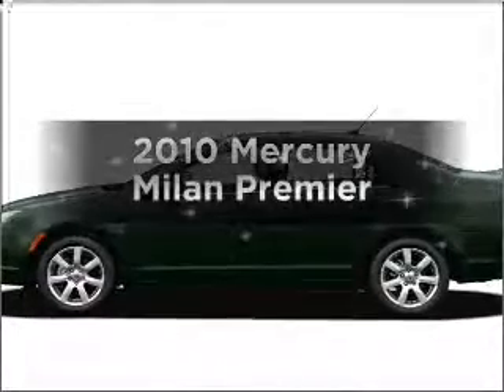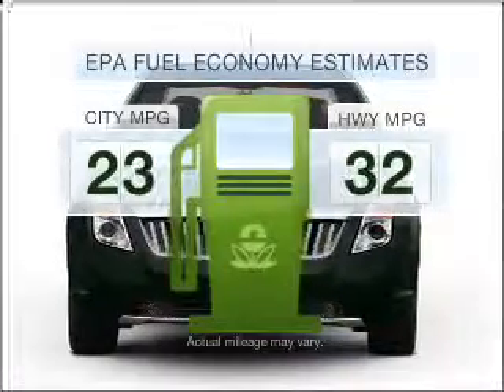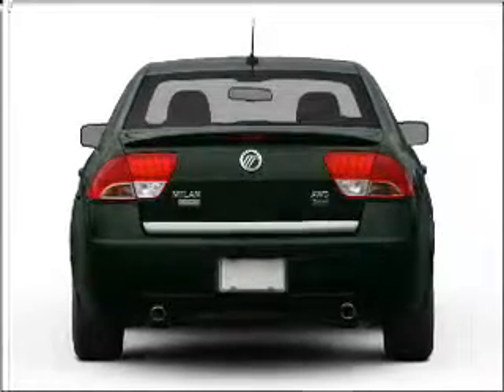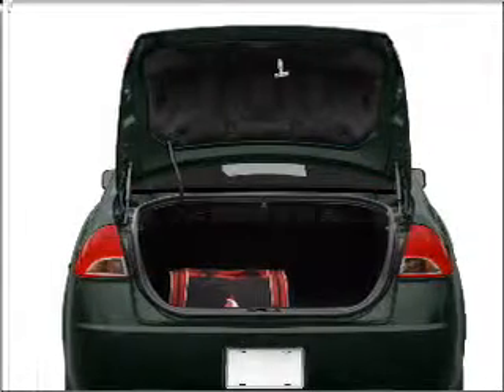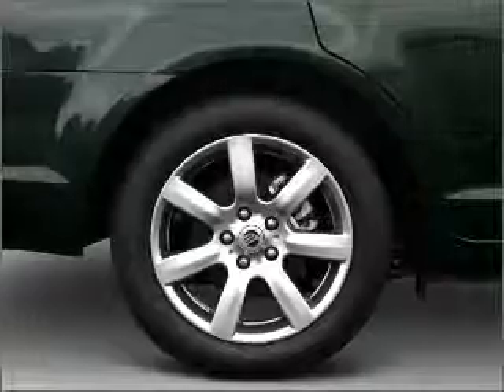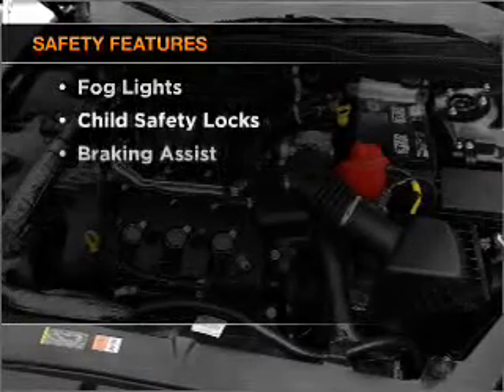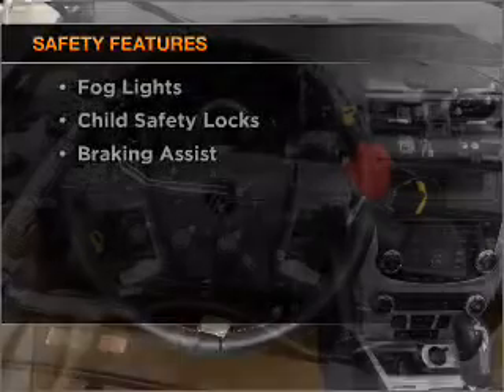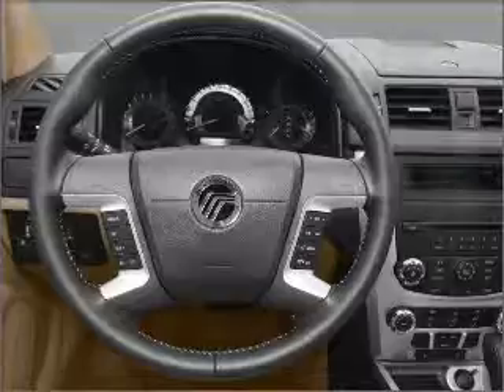2010 Mercury Milan - Bay Minette AL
Year: 2010
Make: Mercury
Model: Milan
Trim: Premier
Engine: 2.5 liter inline 4 cylinder 16 valve
Transmission: 6-Speed Automatic
Color: White
Mileage: 67
Address:
1304 S US Hwy 31